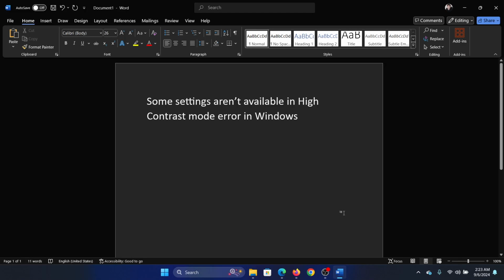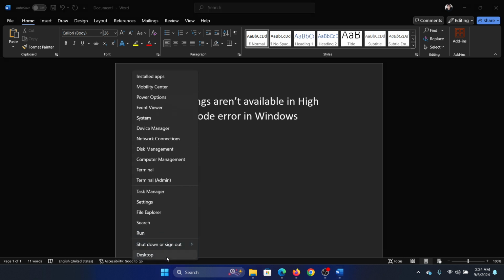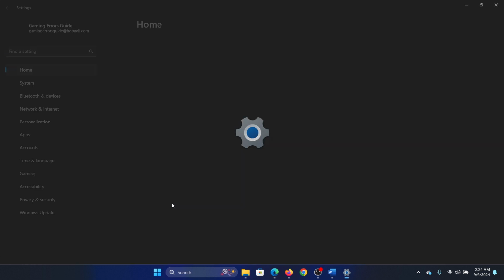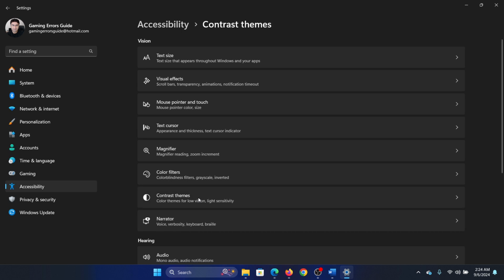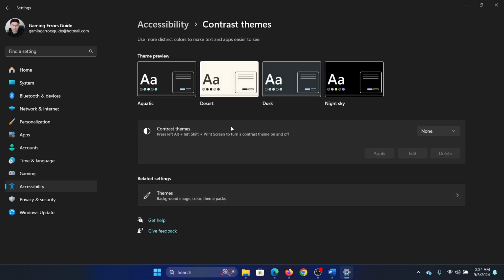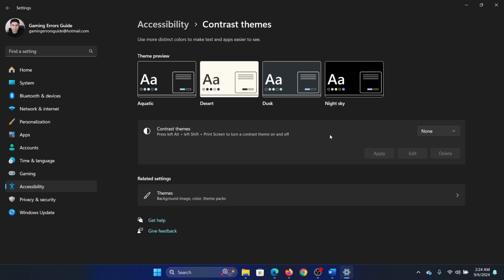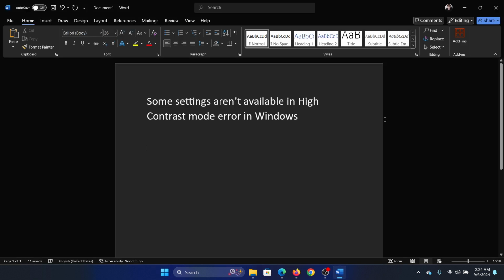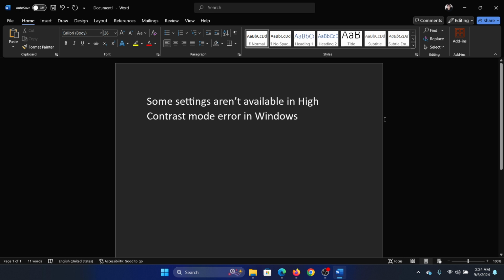How to Fix Some settings aren’t available in High Contrast mode Error in Windows 11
Video Title: How to Fix Some settings aren’t available in High Contrast mode Error in Windows 11

If you wish to fix Some settings aren’t available in High Contrast mode error in Windows, then please watch this video.